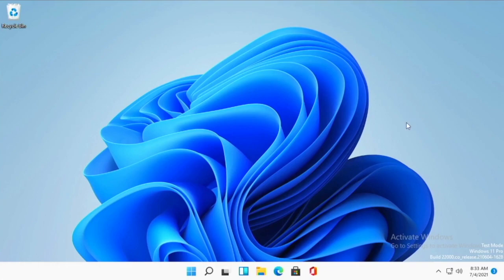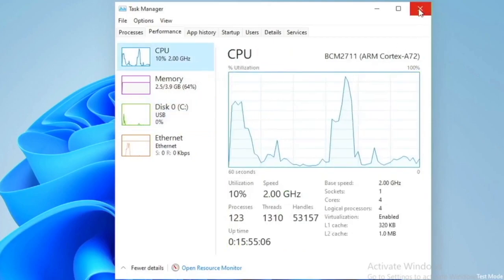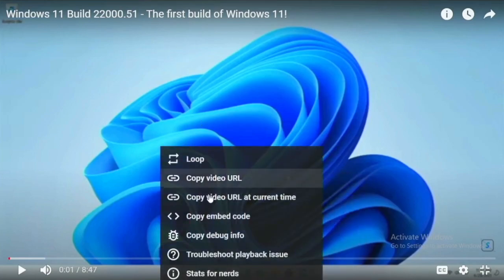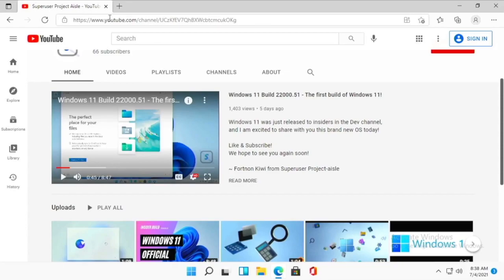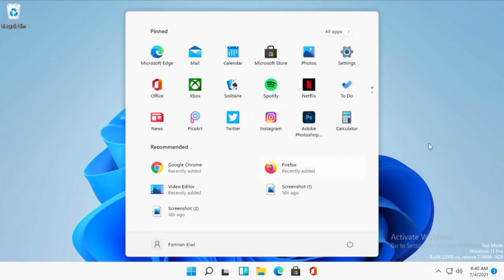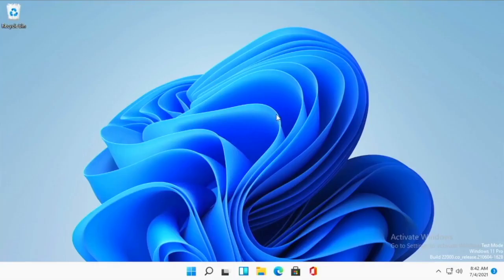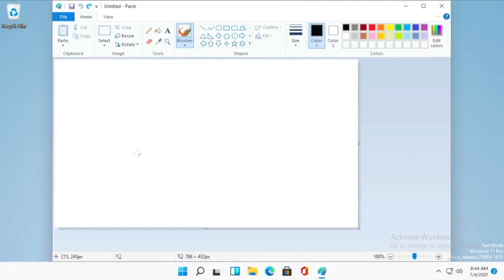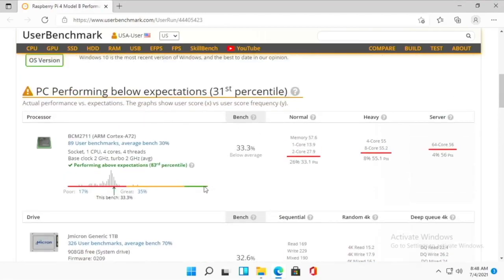Windows 11 on Raspberry Pi 4 - Build 22000.51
Are you a fan of WoR (Windows on Raspberry)? Well, you can now use this tool to run Windows 11 on your Raspberry Pi. This is Windows 11 build 22000.51, which is in the Windows Insider Dev channel right now.